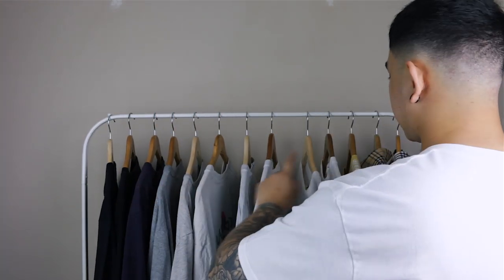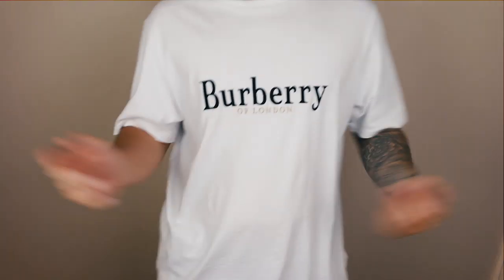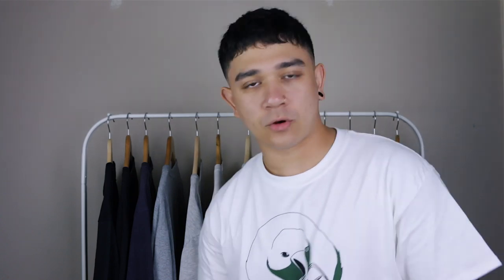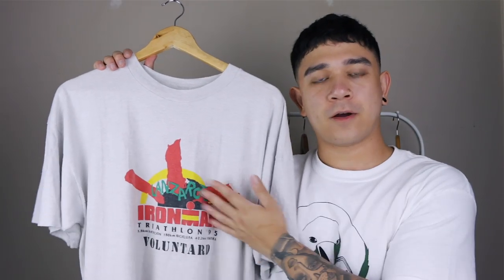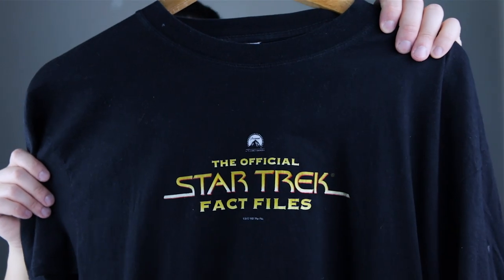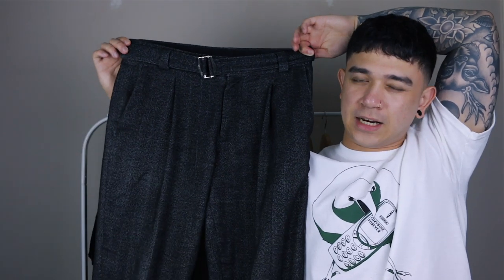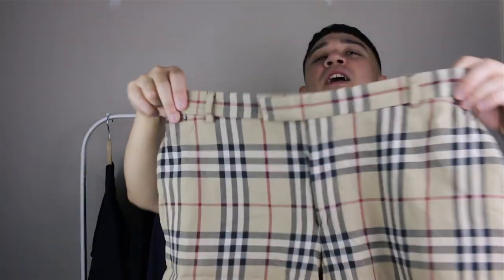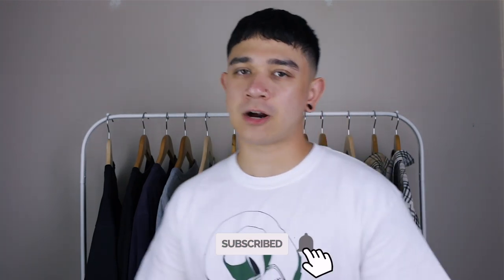my thrifted vintage style summer wardrobe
my guy, i have a lot of vintage t-shirts, they're all thrifted, my summer wardrobe consists of nothing but joke t-shirts. I need to get back on my streetwear flex.
chapter select
• 0:02 thrifted vintage wardrobe tour intro
• 1:33 - vintage burberry shirts
• 2:19 - burberry t-shirt
• 3:13 - bound t-shirt
• 3:55 - vintage fruit of the loom t-shirt
• 4:49 - palace statue t-shirt
• 5:29 - vintage 1997 star trek t-shirt
• 6:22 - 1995 ironman triathlon t-shirt
• 7:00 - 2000s nike acg t-shirt
• 7:13 - russell athletics michagan t-shirt
• 7:37 - vintage bootleg prada t-shirt
• 8:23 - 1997 star trek fact file t-shirt
• 9:00 - vintage star trek tng t-shirt
• 10:00 - vintage hats
• 10:40 - topman trousers
• 11:27 - vintage wild shorts
• 12:05 - vintage burberry shorts
• 12:59 - yeezy 700 geode
in this video
• what i'm wearing: sicckm8 merch (coming soon)